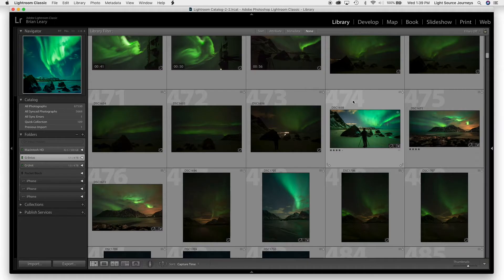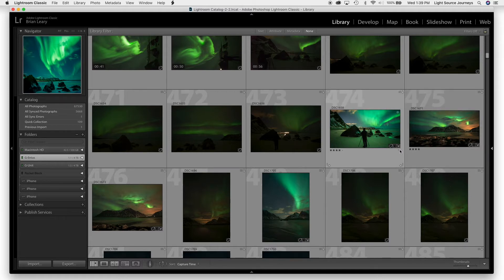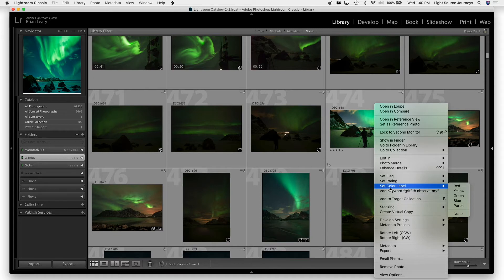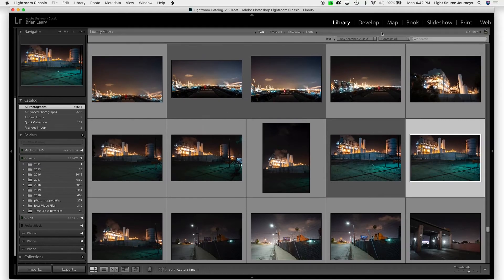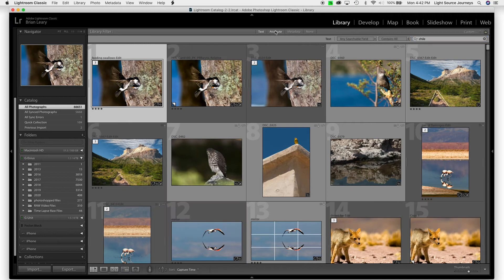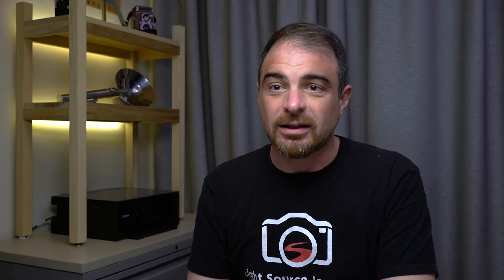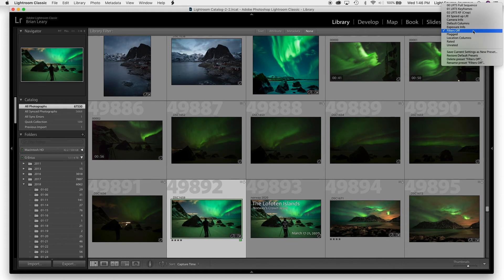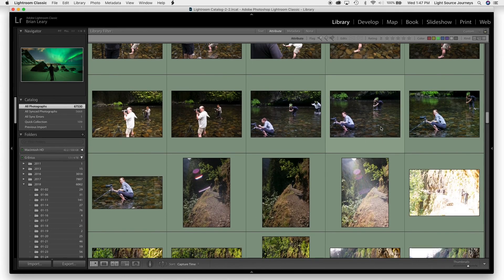How To Use Color Ratings In Lightroom Classic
Colors can be a very useful rating in Lightroom Classic. In this quick video, see how the colors work and how you can personalize them to find the things important to you.

Did you know I offer 1 on 1 Help with Lightroom Classic?
For more information on how to book your private 1 on 1, click the